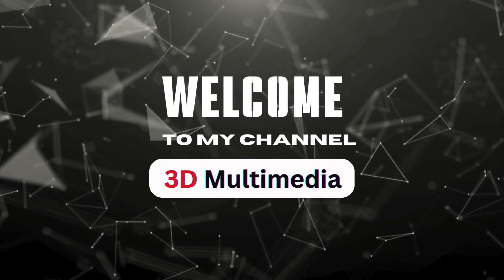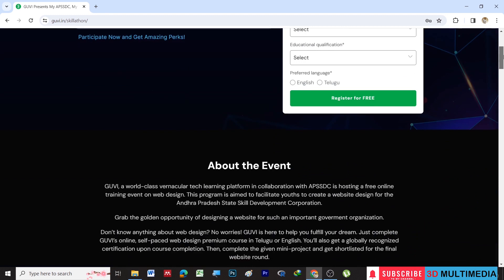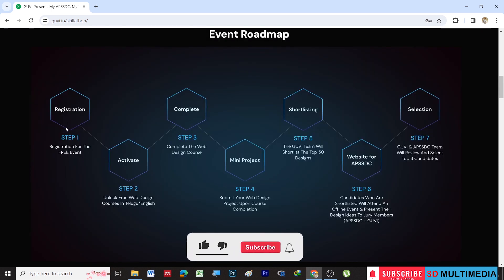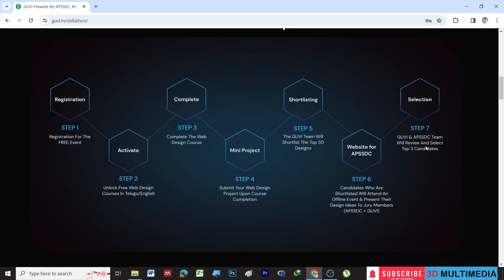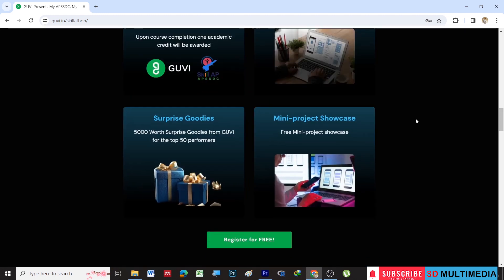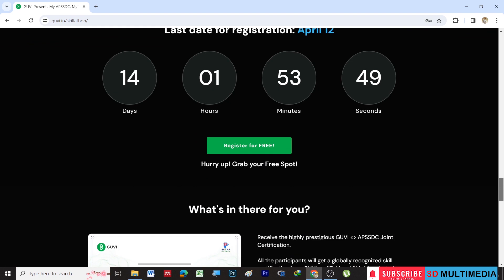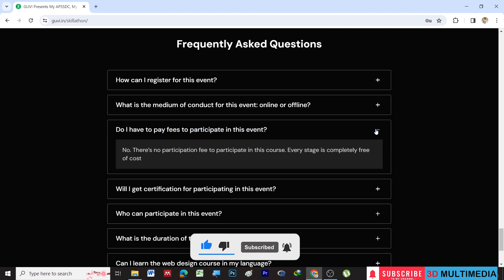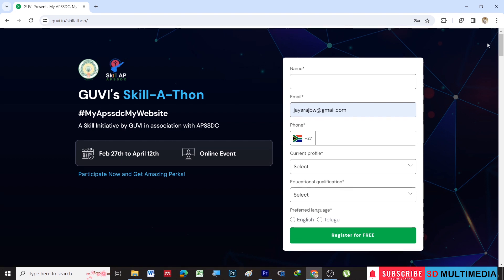Free Course with Free Laptop | Learn Web Design course | Free Certificate | Guvi Certificate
This Video is about Guvi Skill- A-Thon in association with APSSDC. All the participants will get a Certificate..

Topics Covered
Guvi free course with certificate
Free courses with certificate
Government free online courses with certificates
Web designing free course with certificate
Free Web Designing course by Google
Best free web design courses
Free web design courses for beginners
Web design course for beginners
Web design courses online with Certificate